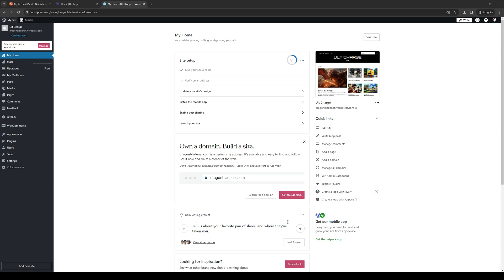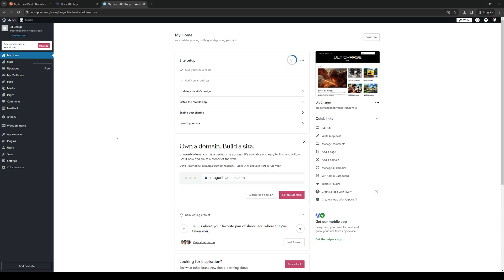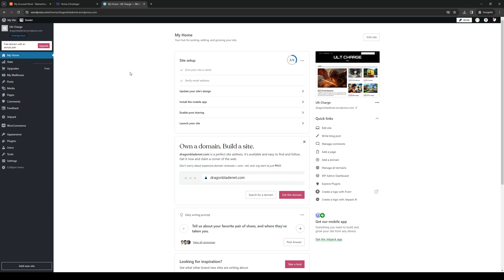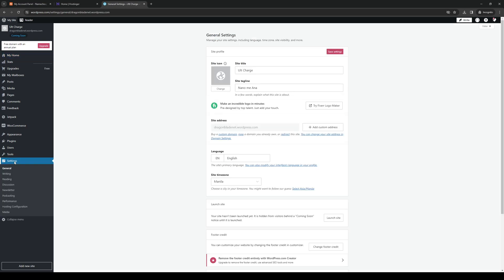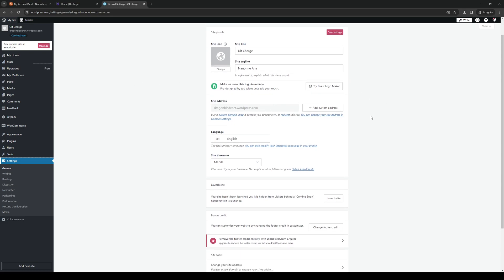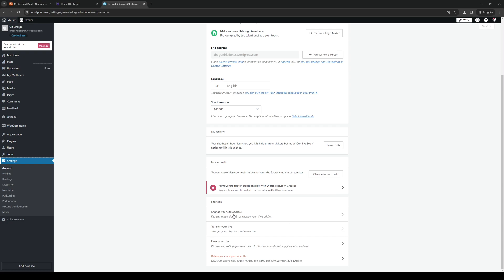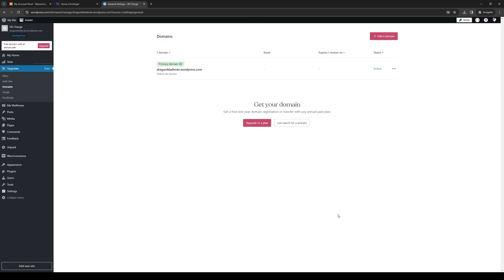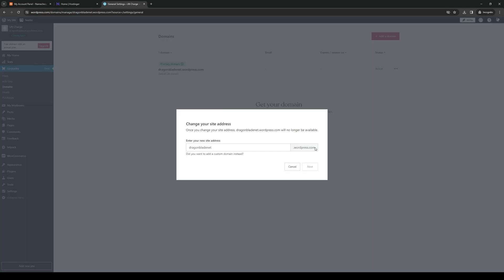How to Change The Domain Name in Your Wordpress Site (Step-by-Step)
How to Change The Domain Name in Your Wordpress Site (2024)

If you don't know how to change domain in wordpress, please check out my video, because in this video I will show you the best way to do this!